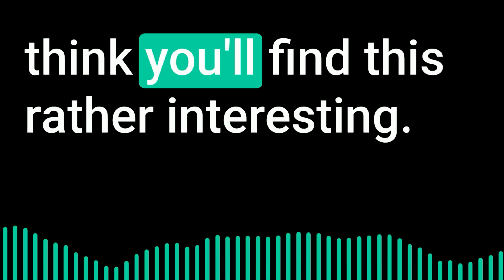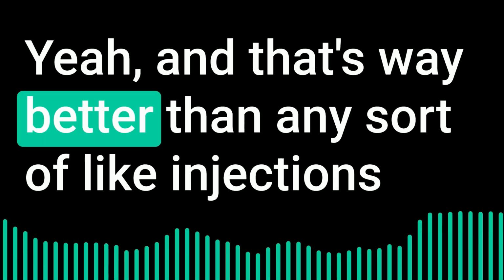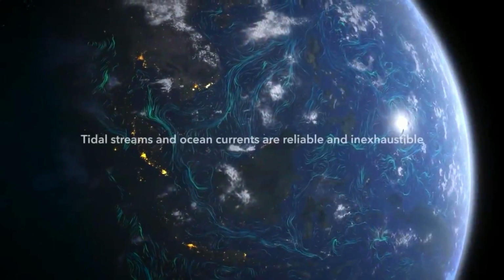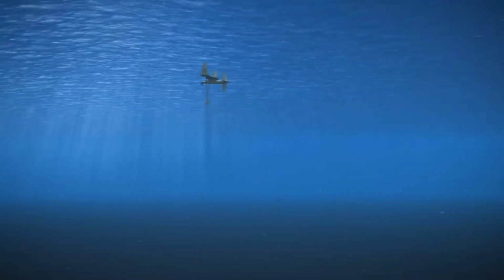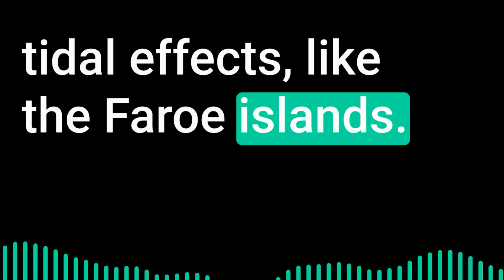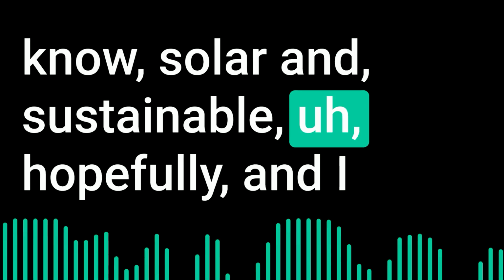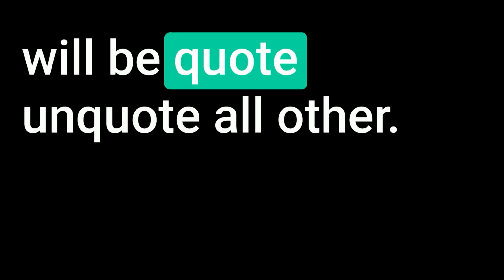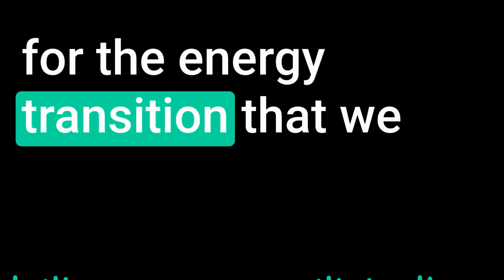Curated Knowledge - Episode 4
Dive into the future with us as we explore ground breaking advancements in 3D-printed body parts, the potential of tidal energy kites to power our world, and the promising rise of solar energy.